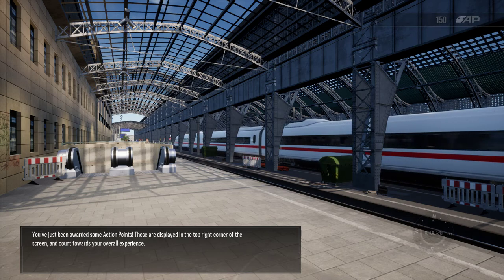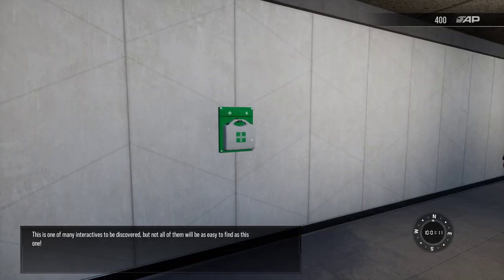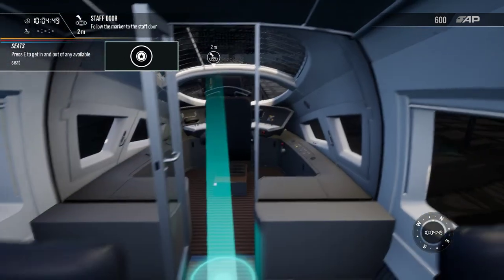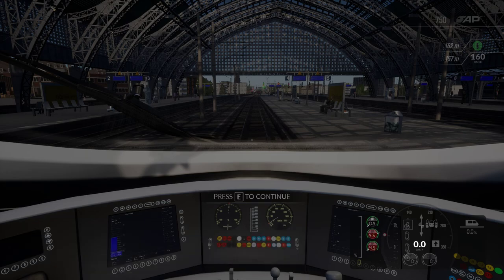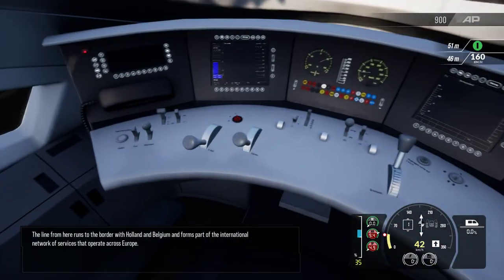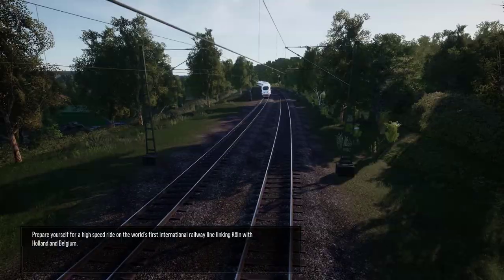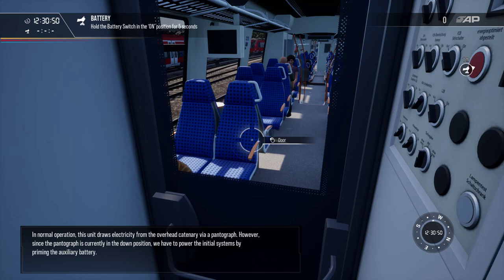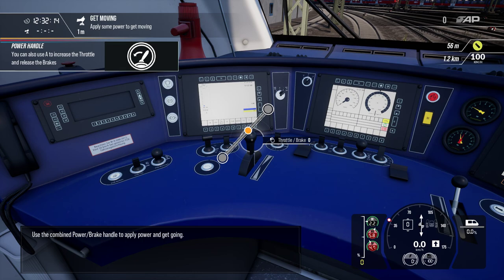Train Sim World 2 Gameplay on Lenovo Ideapad Gaming 3 Ryzen 5 5600h GTX 1650